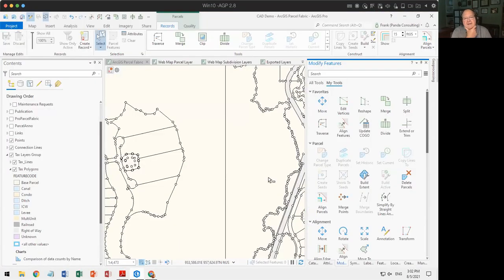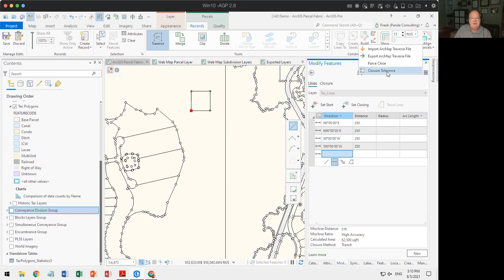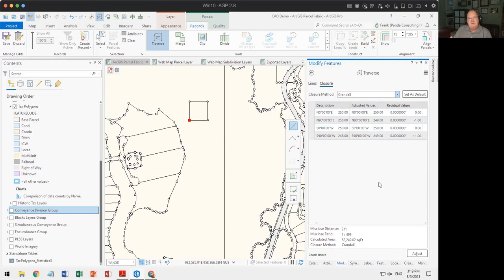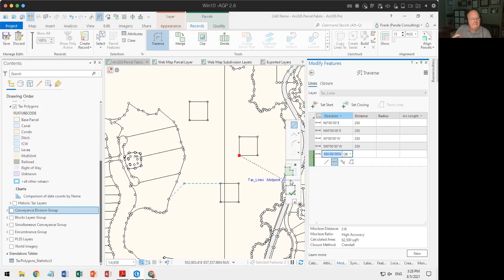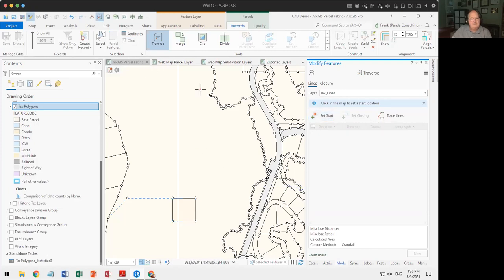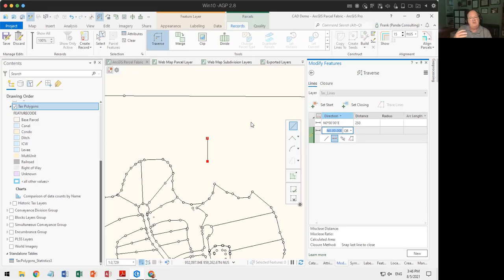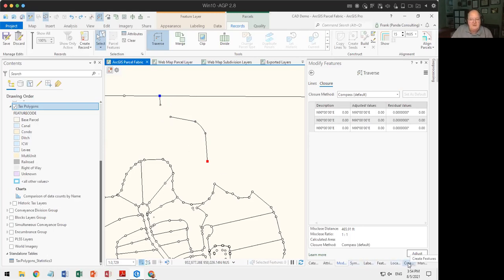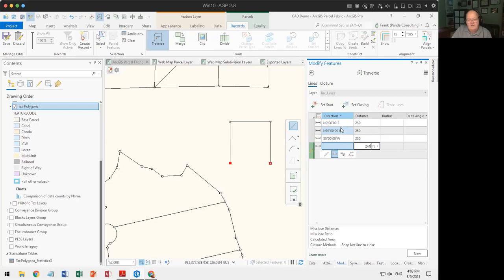Secrets of the Traverse Tool - August 2021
During this workshop, we took a look at the Traverse tool and explored some of its secrets, including functionality that is not initially obvious. Use the links below to skip to a specific topic.

00:00 - Intro
02:30 - Adding Chains to the available Units
04:30 - Setting the Layer on Which you will be entering the Traverse
05:45 - Building a Polygon with the Traverse
09:26 - Setting the Closure Tolerance
10:25 - Exporting the Traverse
11:55 - The Traverse File structure
16:54 - Closure Adjustments
22:30 - Using the Traverse tool with Points of Commencement courses
24:00 - Switching to the Point of Beginning
27:00 - Issues with Area Calculation when including Connection Lines
29:30 - Tracing a Traverse to Capture the COGO Values
32:00 - Creating a Seed in the Parcel Fabric
33:15 - Changing the Stated Area to Display to Display Acres or Square Feet
36:00 - Using Deflections in the Traverse Tool
37:30 - Integrating Meander Lines into a Traverse
41:00 - Inputting a Polyline in the Traverse Tool for Natural Boundaries
45:30 - Inputting Curves
52:00 - Open Traverse Closure Issues
55:00 - Changing from a Line to a Curve
56:30 - Filling in Curves with the Fillet Tool
58:00 - Building a Subdivision and Making Sure that Lot Lines Close